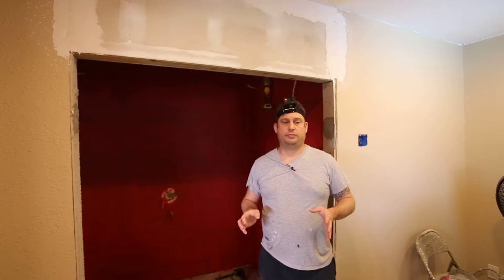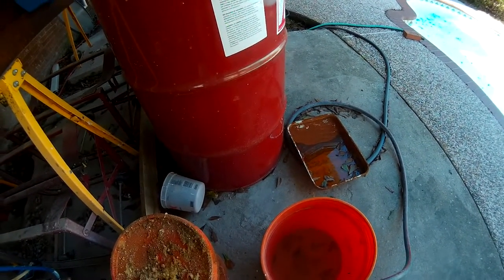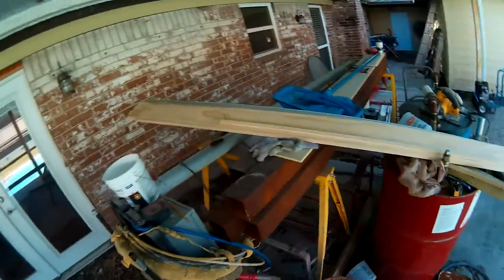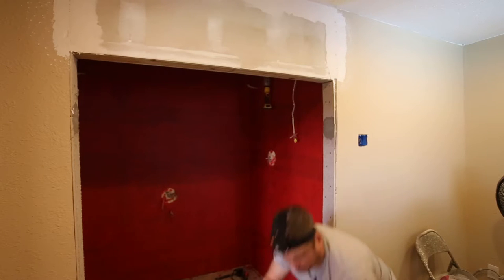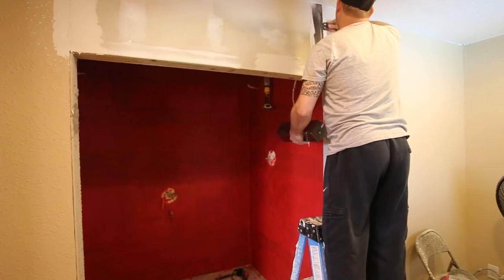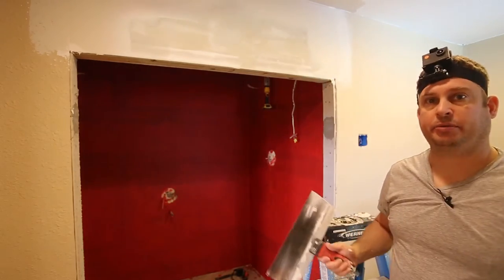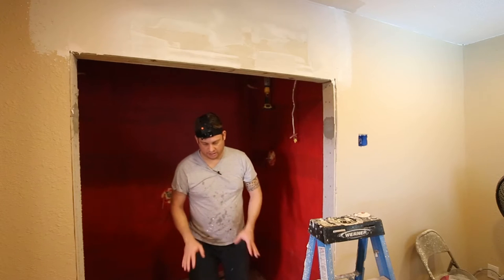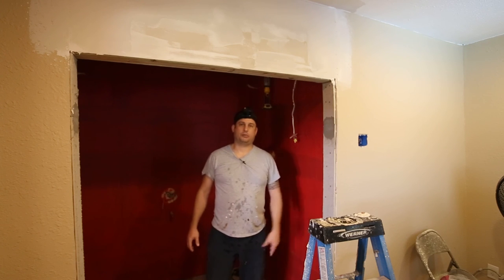House Remodel: Sheetrock Mud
In this video I am working on the drywall patch in the stairway and the sheetrock in the master bathroom.  I discuss the pros and cons of using "hot" mud or sheetrock mud you mix yourself with water from powder.